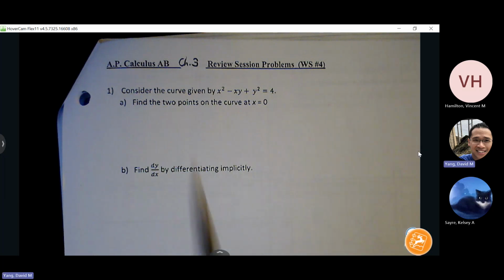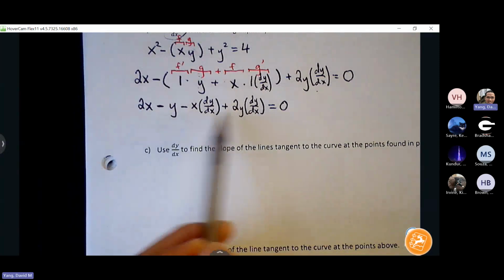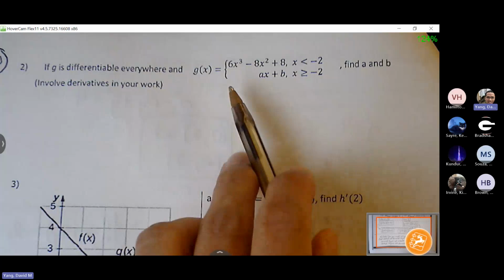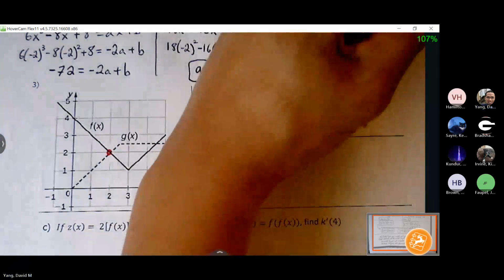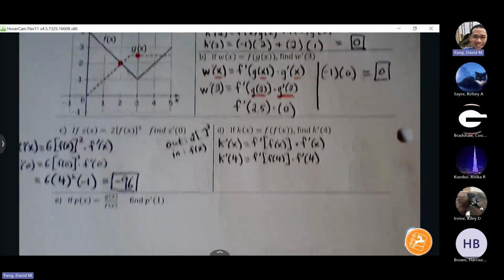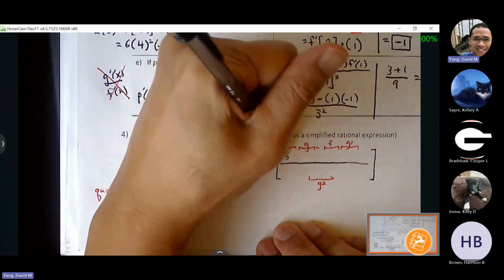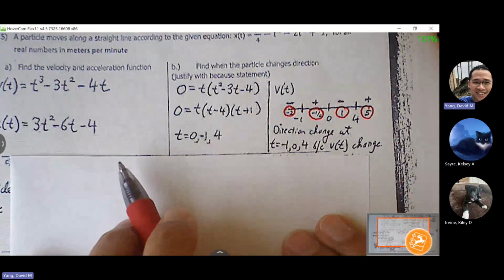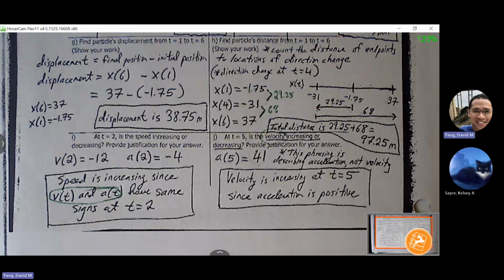Ch.3 Morning Help Session WS 4